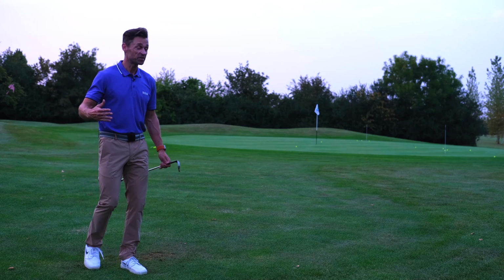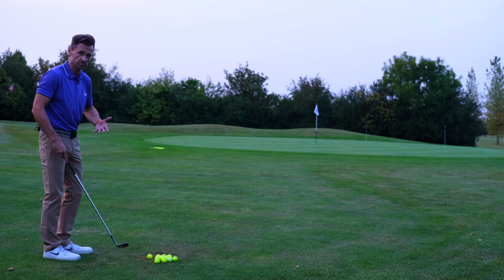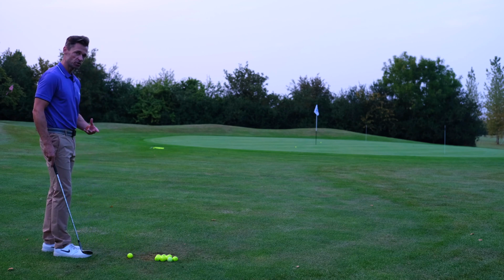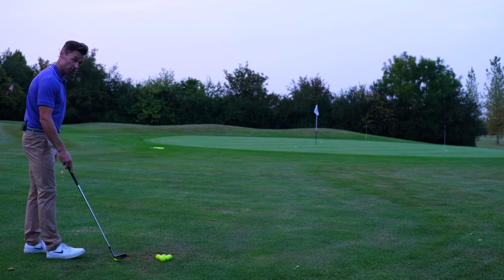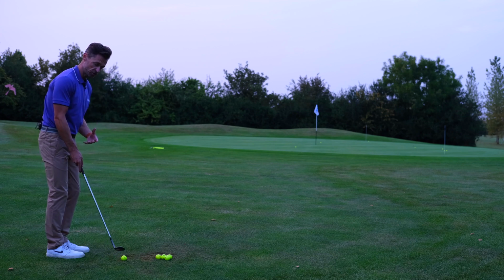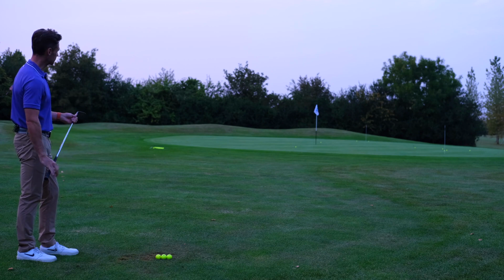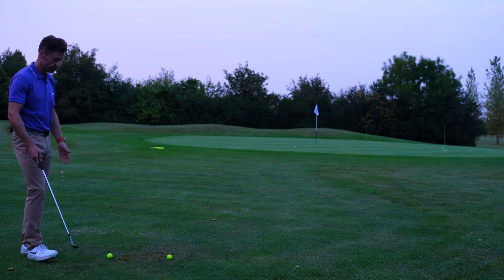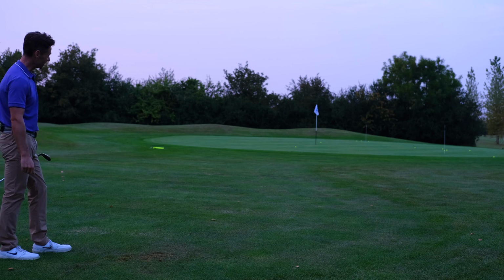How to Pitch it Closer to Front and Back Flags like a Tour Player! Make Golf Easier!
How to Pitch it Closer to Front and Back Flags like a Tour Player.

I think that having a solid stock flight with a wedge is the key to better pitch shots for every level of player but sometimes you need to get it closer to a tucked front or long back flag. In this video James runs through the small adjustments necessary to hit these shots predictably and consistently. Keep adding tools to your locker!